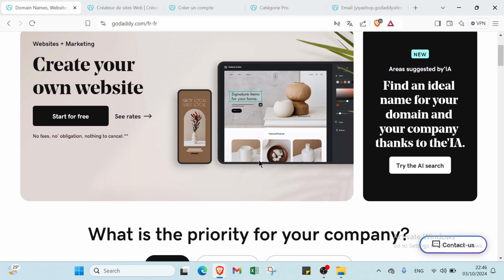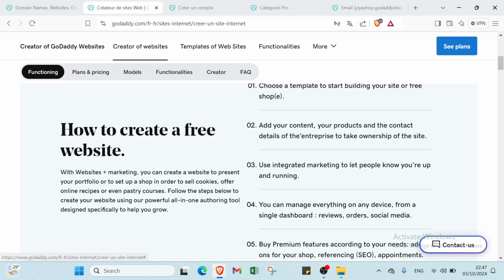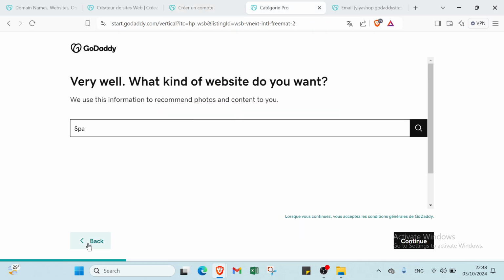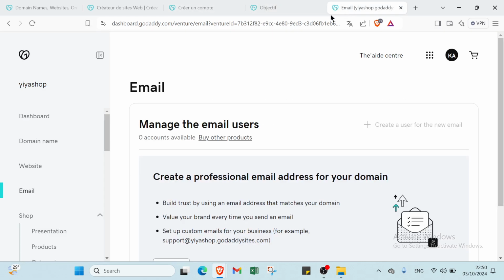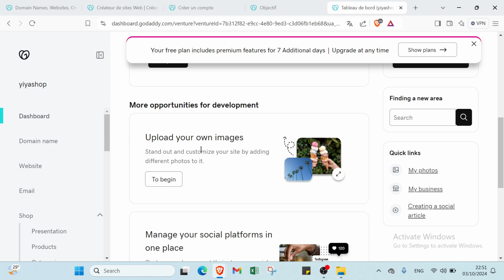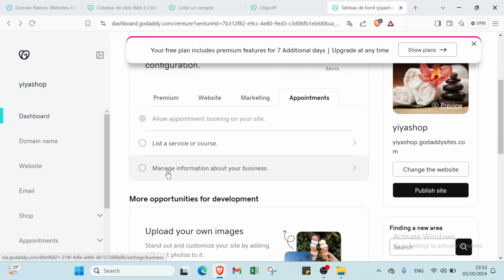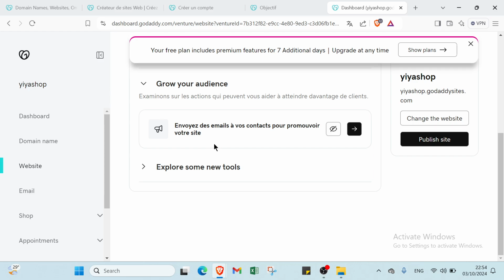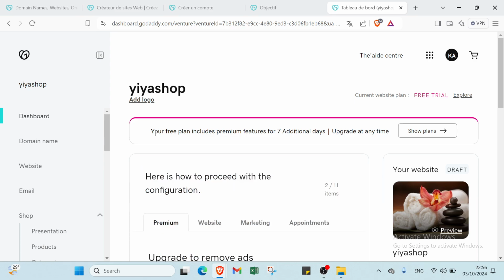How to Make Money with GoDaddy in 2025 : Secret Strategy Revealed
How to Make Money with GoDaddy in 2024: Secret Strategy Revealed

in this video we discuss :